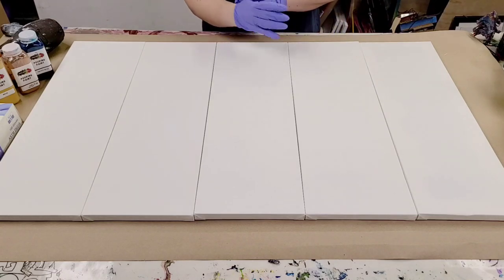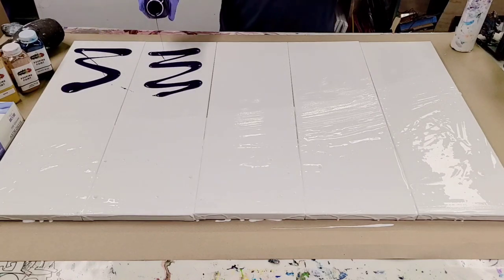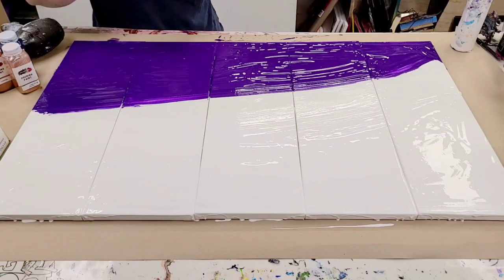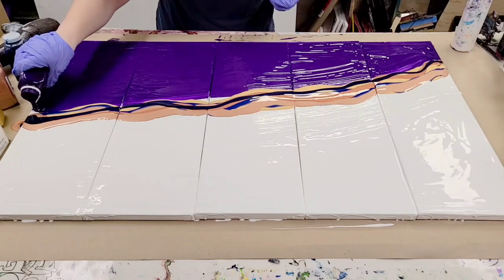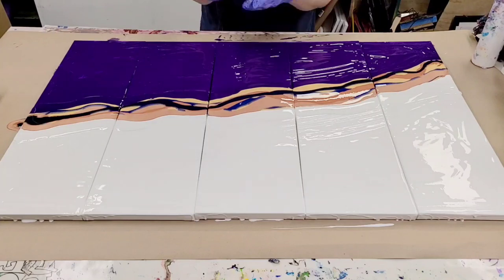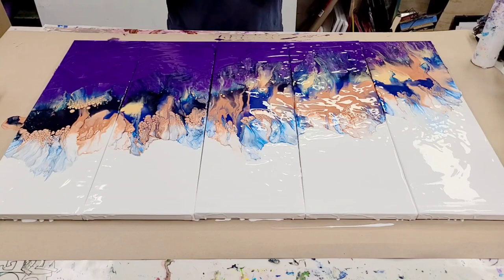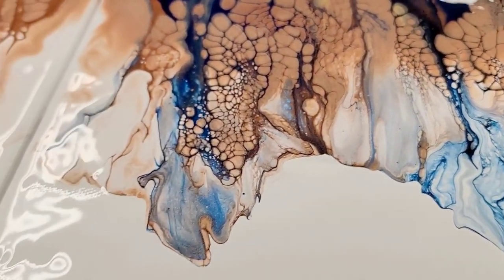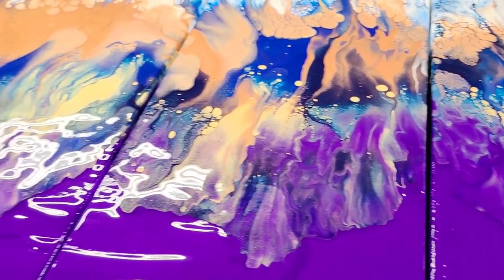Beautiful Acrylic Pouring 5 Panel Dutch Pour - Easy Fluid Painting Technique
Gorgeous 5 Panel Acrylic Pour with Amazing Cells!

Materials used:

MMG pouring paint: White, gold, fairy dreams, copper, royal purple, deep sea
Remington Hair Dryer
5 8x24 canvas panels